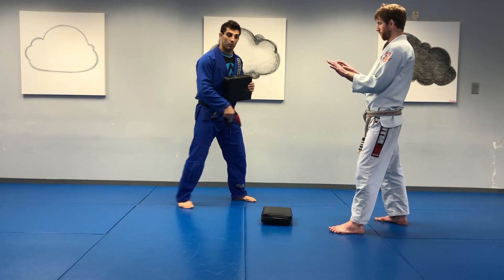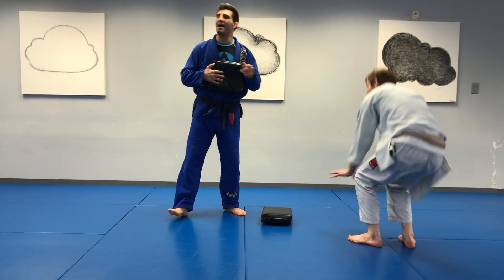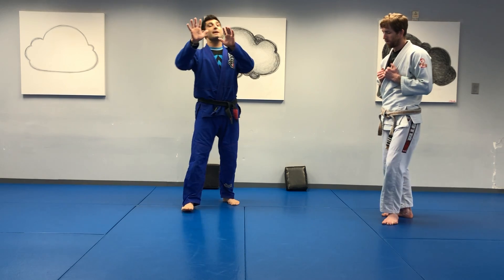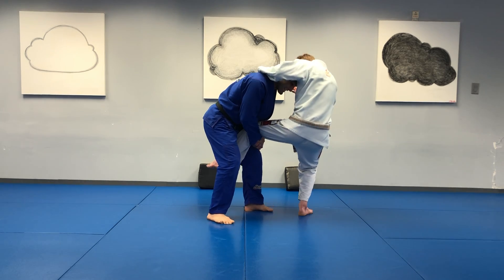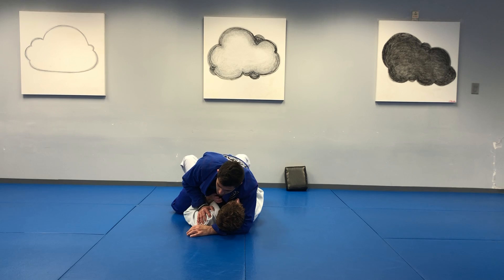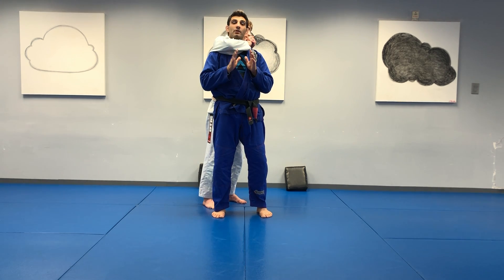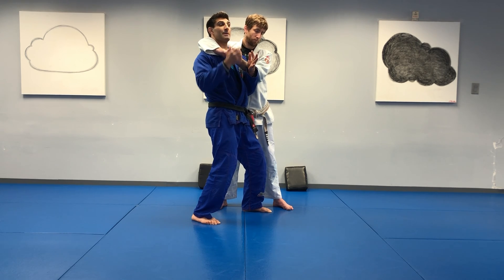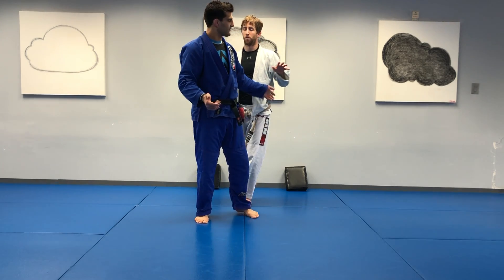Youth Session 5.2